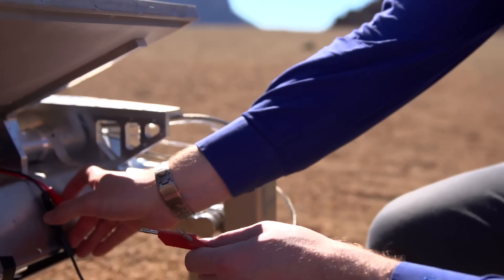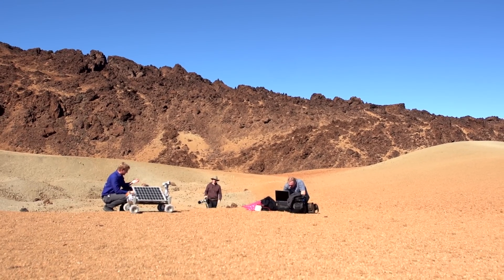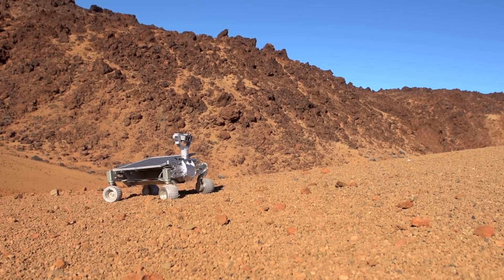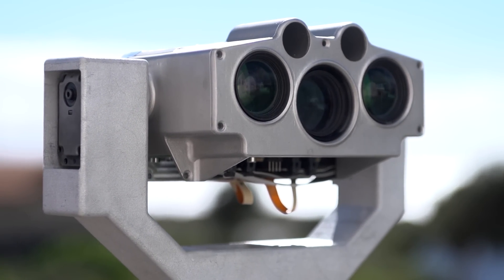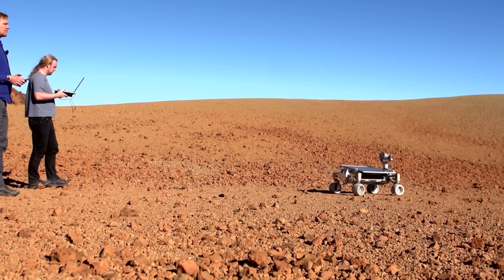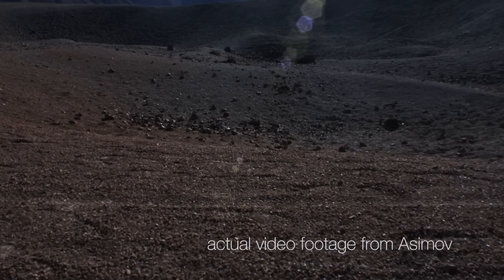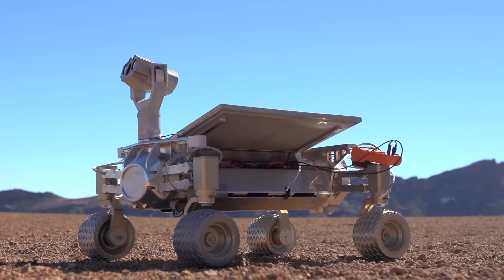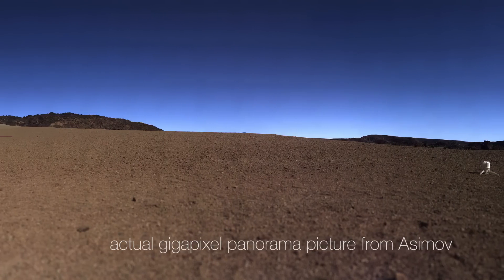PTS final series of Milestone Tests on Tenerife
What looks like an excuse to get some company paid vacation time is in reality the last test in a long series of tests for our milestone prizes. The objective of the tests taken at the Teide mountain was to capture a so called mooncast. This moon-cast includes recording HD and live-stream video after the landing, as well as taking a very high-resolution Panorama.